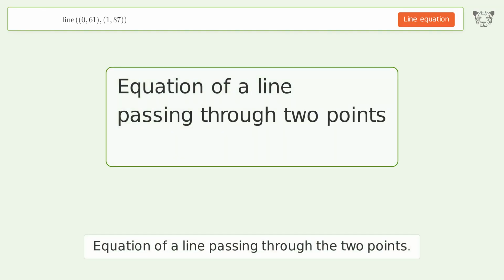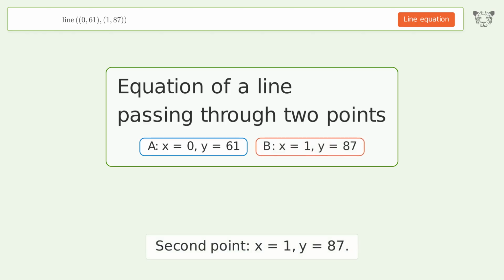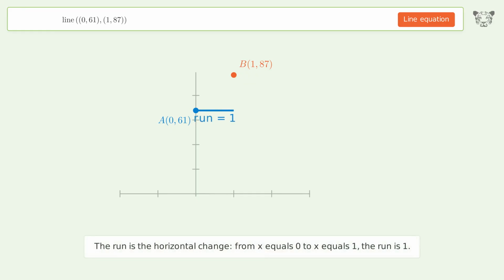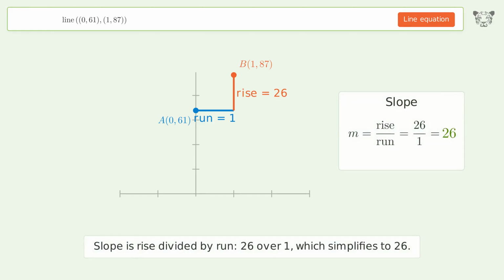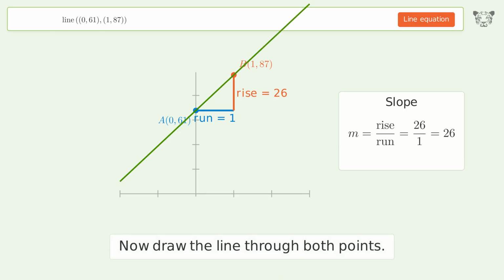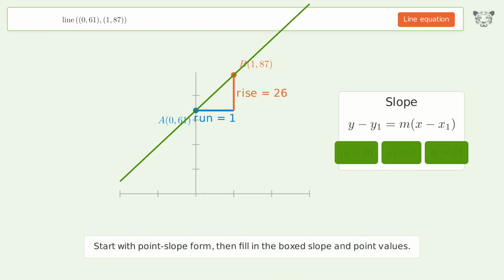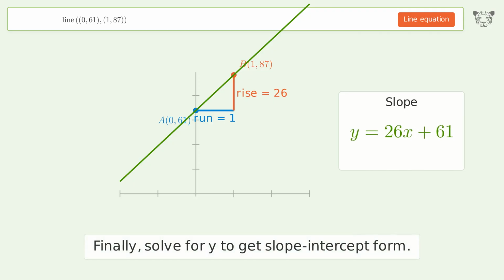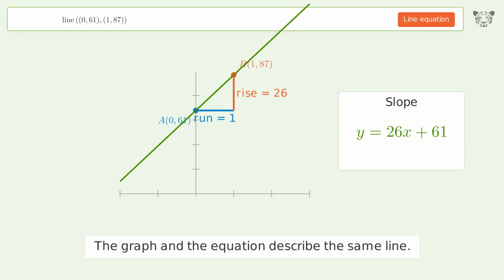Finds Properties of a line from (0,61)-(1,87) | Tiger Algebra Solver